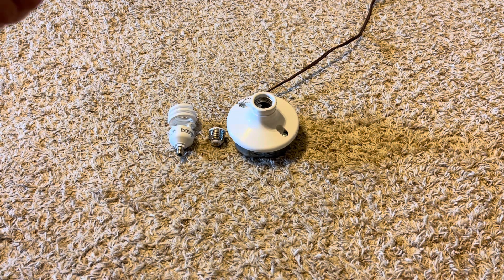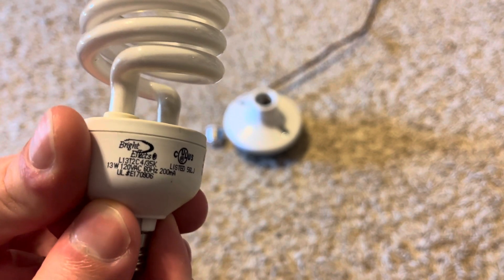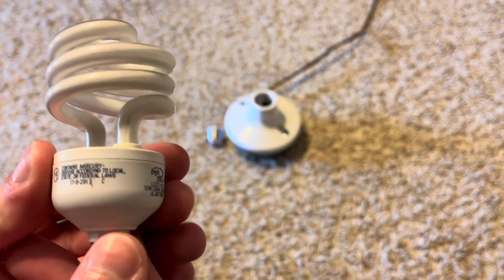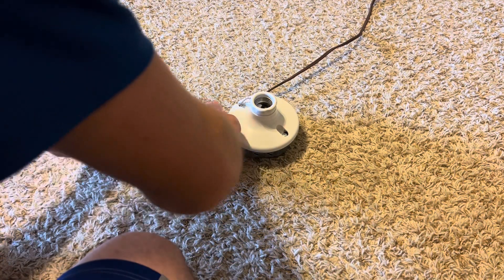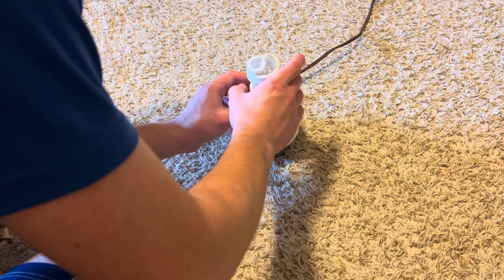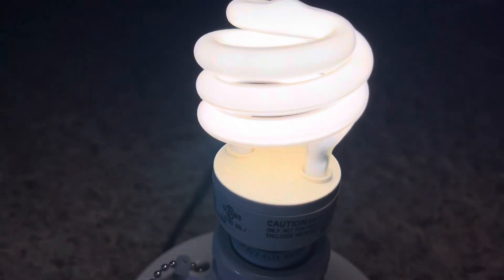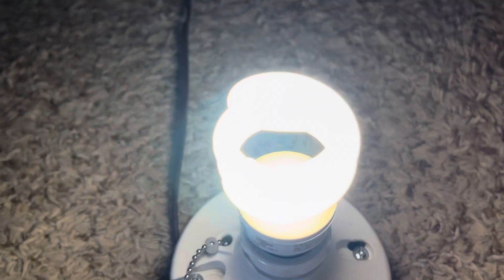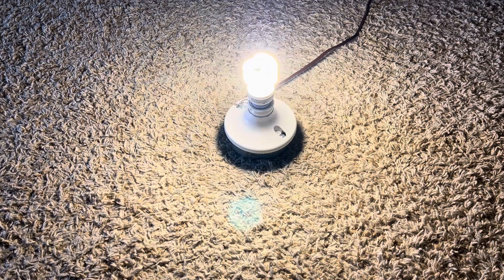Bright Effects 13 watt Candelabra base CFL spiral bulb